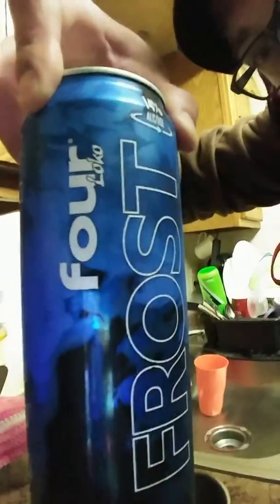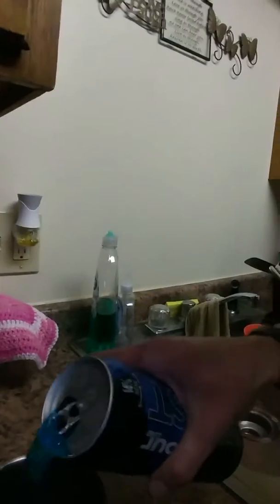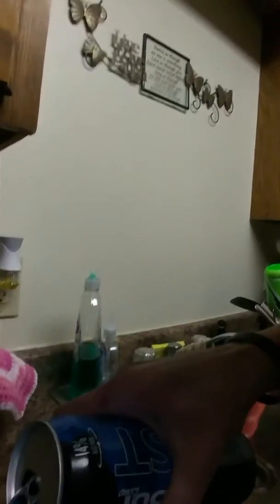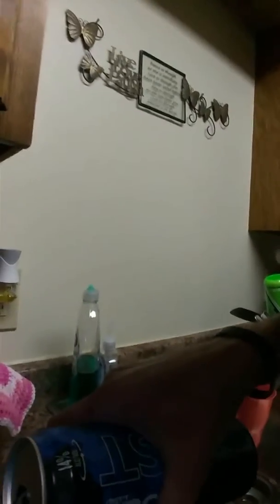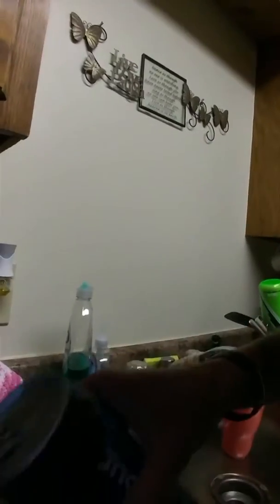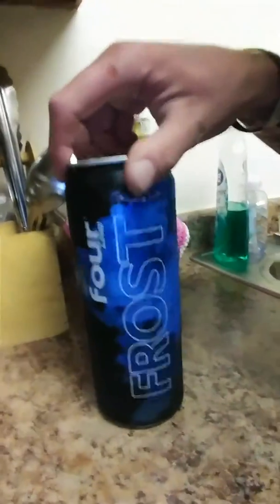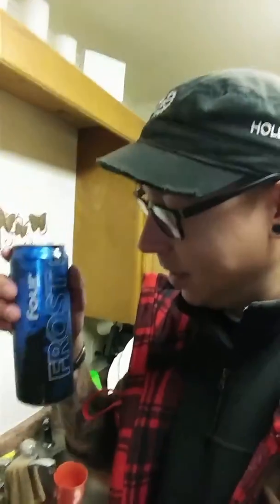FourLoko Frost First Try